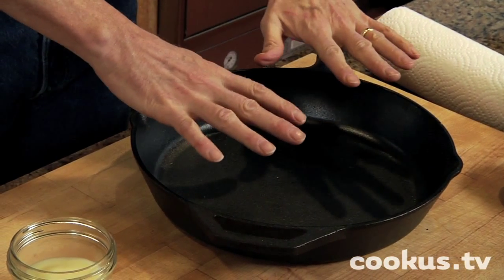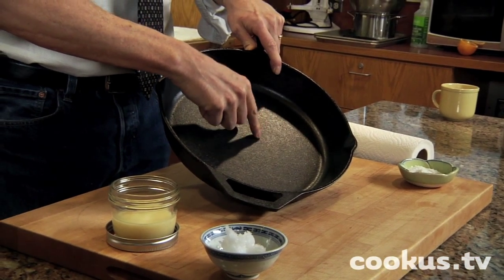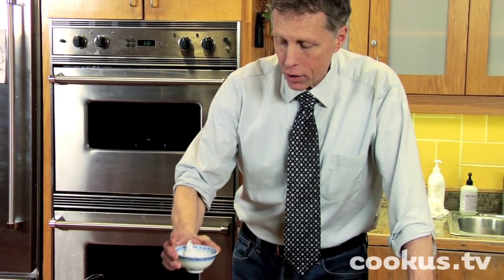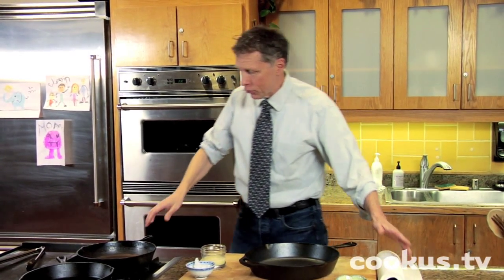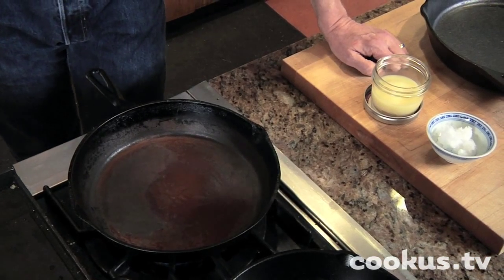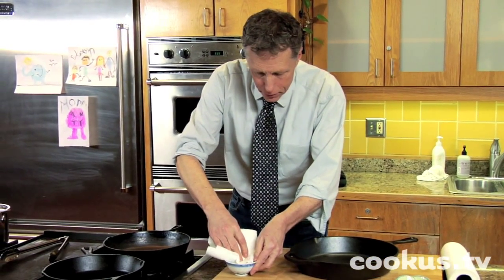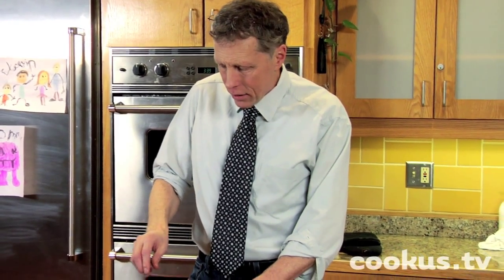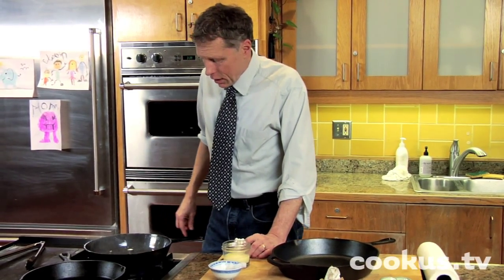How to Season a Cast Iron Skillet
(heat, fat, smoke, cool)
Gentlemen, turn on your fans.  Everything you've been taught about smoking fat needs to go right out the window.  Steve powers through the step-by-step on this baby. You'll never wonder how to do this again.